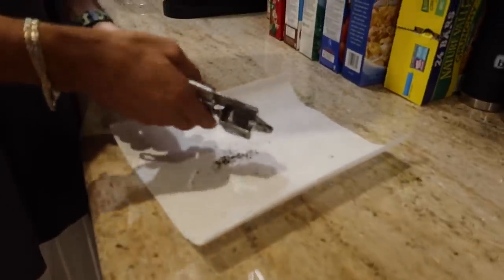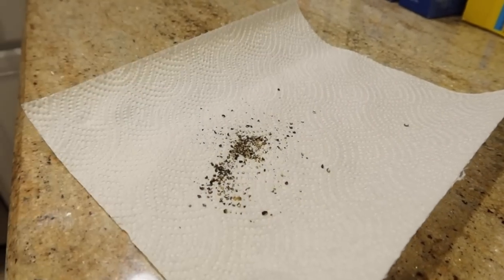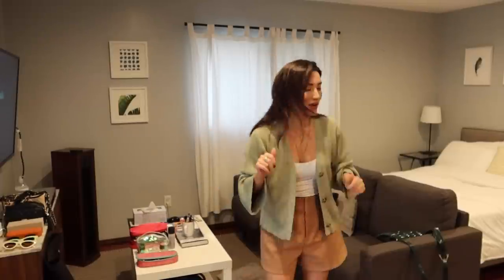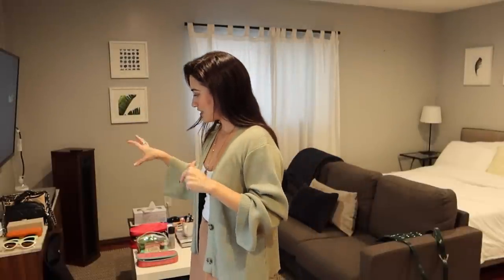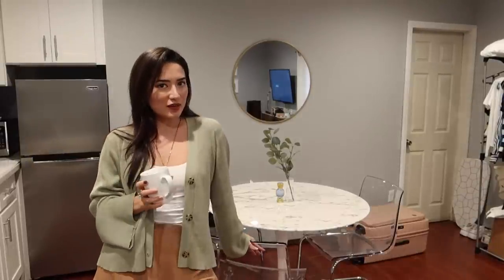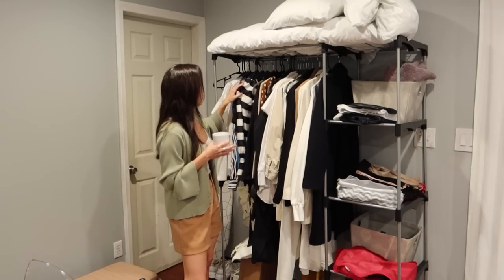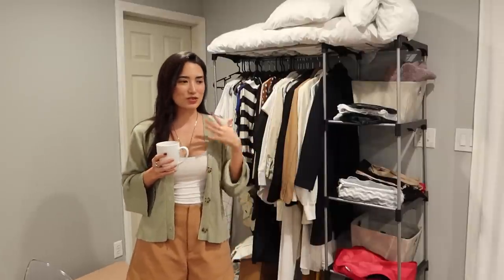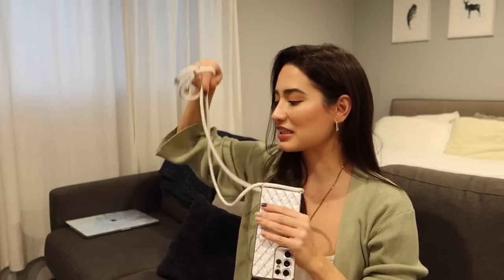Living in America + Apartment Tour | Nicole Andersson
A big shoutout to @LexusUsa for the beautiful ride I had - The IS 350 - Equipped with 10.3-inch touchscreen and Mark Levinson 17-speaker sound system .

My Phone Case

~~~ACCOUNTS~~~

~~~MUSIC~~~